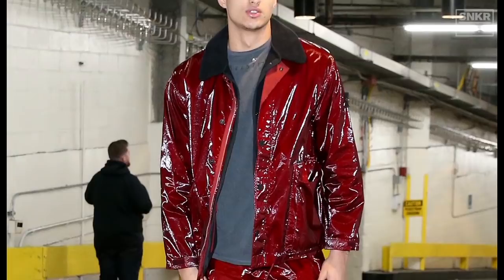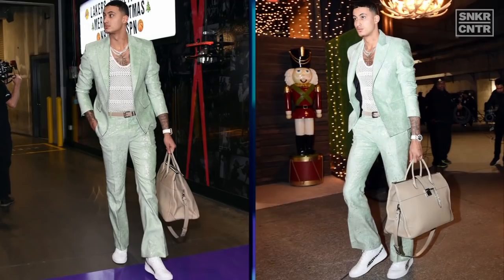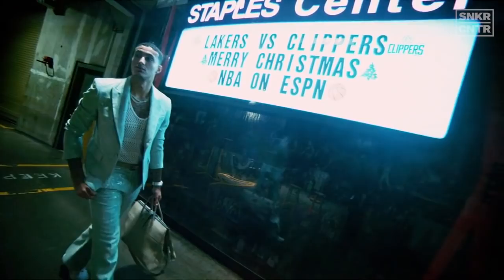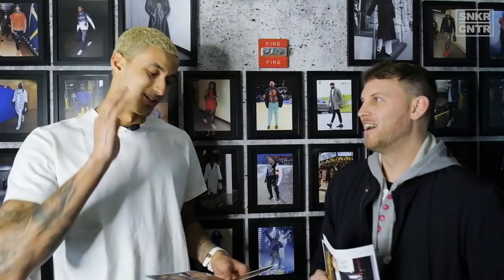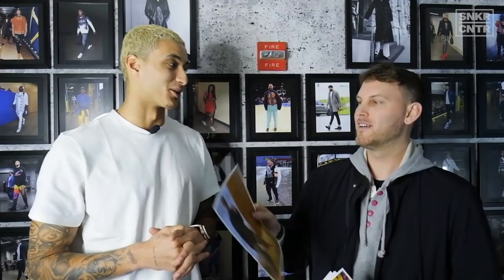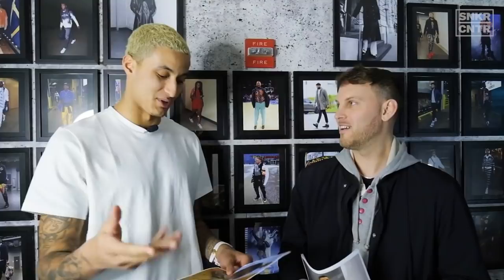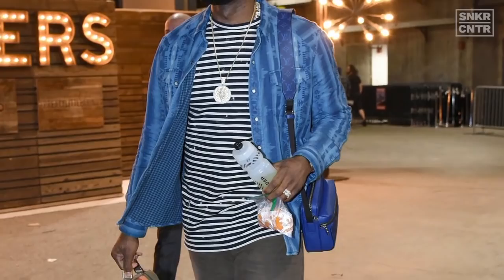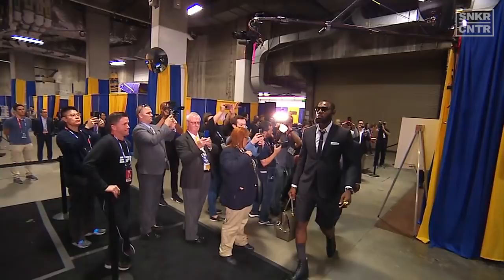Kyle Kuzma grades his fits, reveals the fashion thing LeBron is best in the NBA at | SneakerCenter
Nick DePaula catches up with Los Angeles Lakers forward and fashion icon Kyle Kuzma to grade his fits from the 2019-20 NBA season, and also discuss what LeBron James is best in the NBA at, fashion-wise.

Visit NBA on ESPN on YouTube to get up-to-the-minute NBA coverage, scores, highlights and commentary.